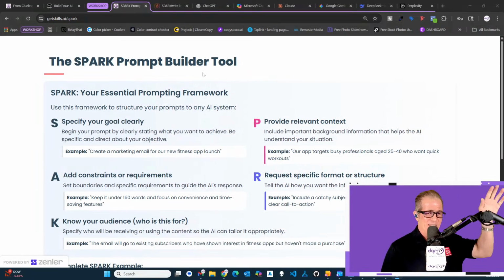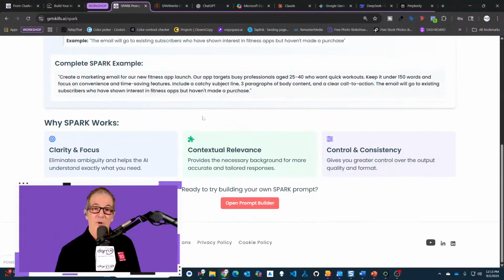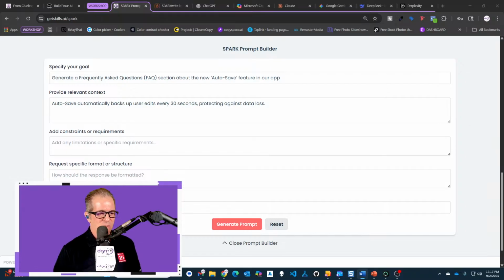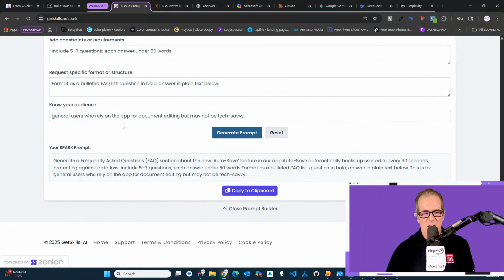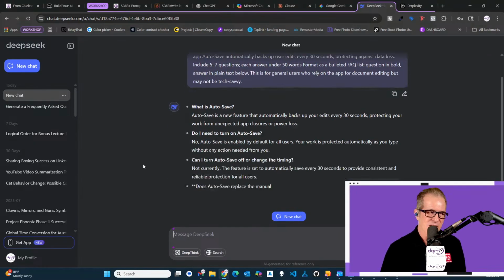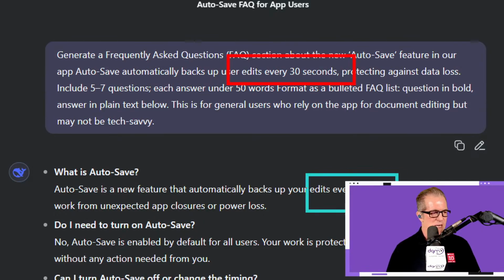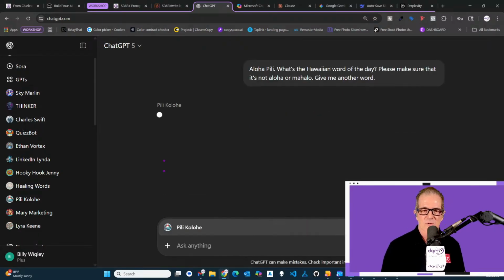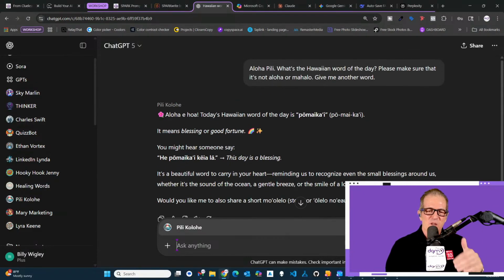Behind the Prompts: SPARK Method & Working with ChatGPT Agents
This isn’t a crash course, it’s a peek behind the curtain.

In this livestream, I’m sharing a small but powerful part of my “From Clueless to Confident” AI workshop: the SPARK Prompting Methodology. I’ll break down what SPARK means, why it matters, and how it helps you get better results from your chatbot.

Then I’ll show you how I personally use ChatGPT with multiple AI agents in one chat , so you can see how knowing how to prompt unlocks real productivity.

If you’ve ever felt stuck, confused, or underwhelmed by AI tools, this stream will help you see what’s really possible, and why learning to prompt properly is step one.

👉 Stick around if you're curious about building your own AI agents in under 60 minutes — that's coming up next.